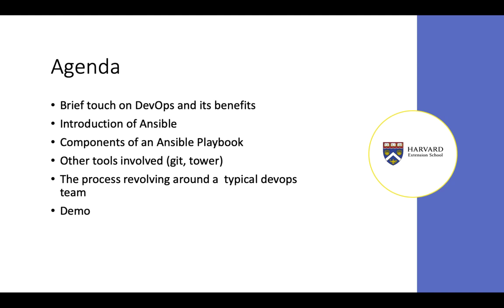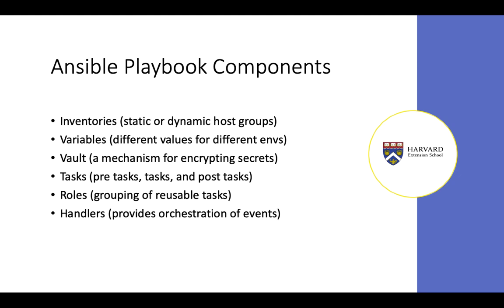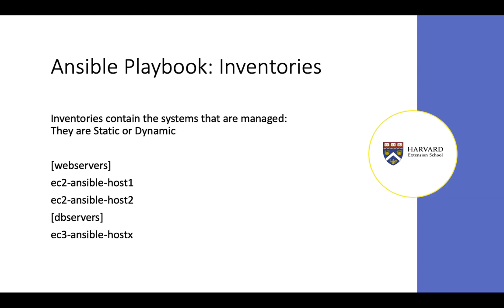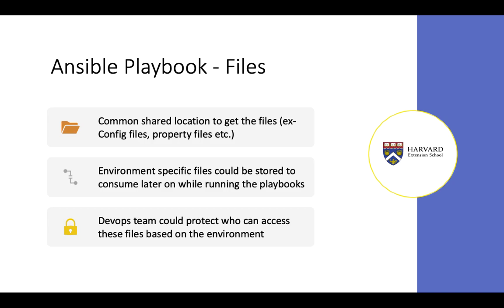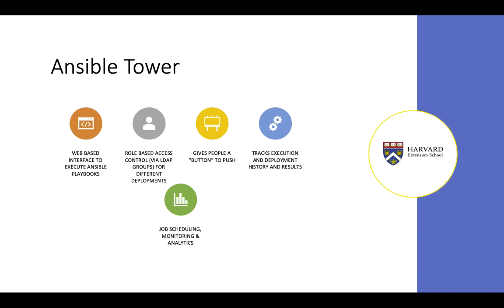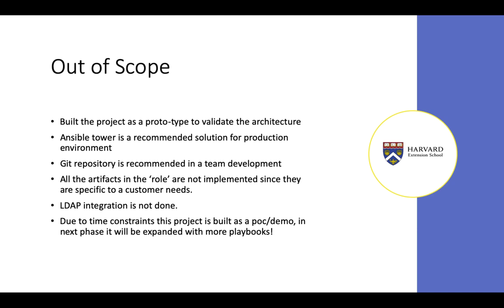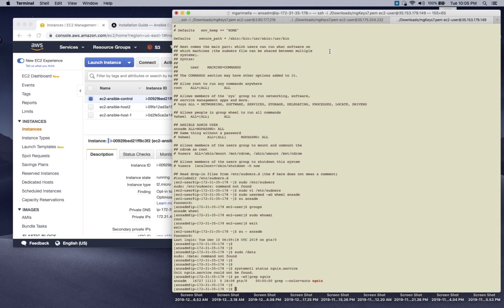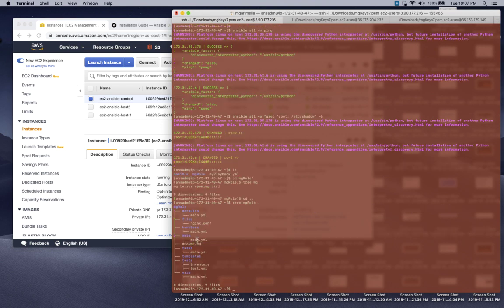mgari csci e90 long